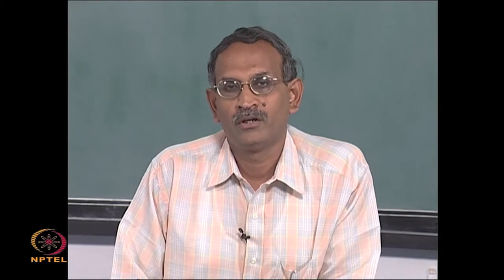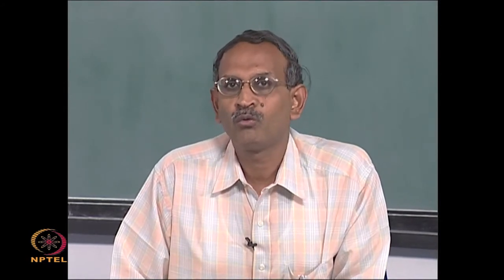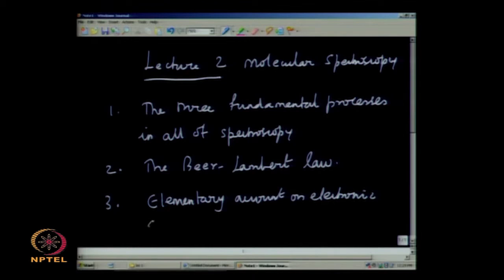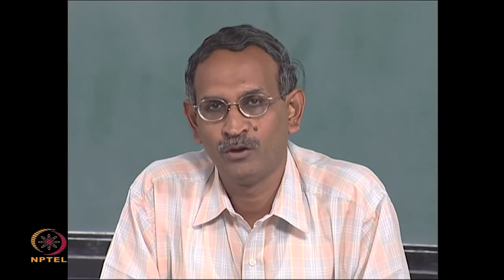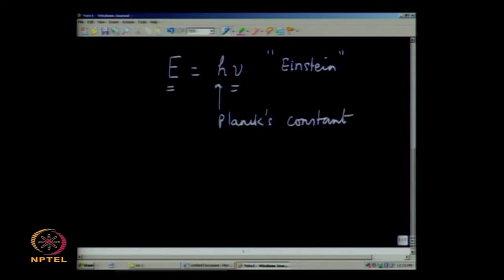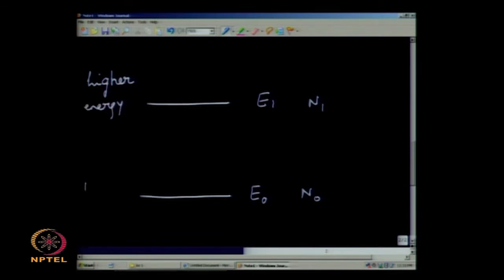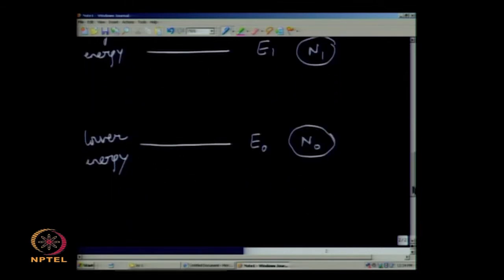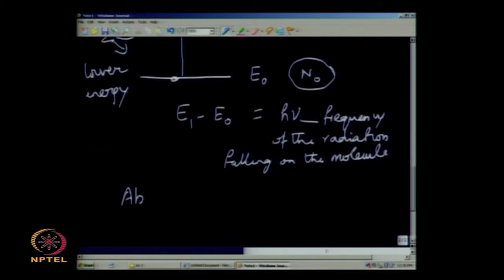Molecular Spectroscopy Semiclassical Therory Part 1